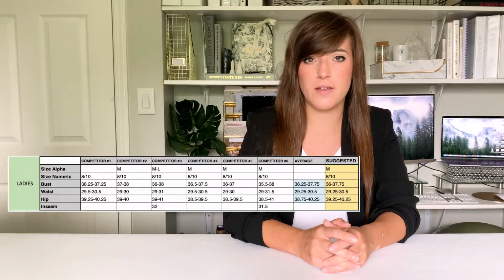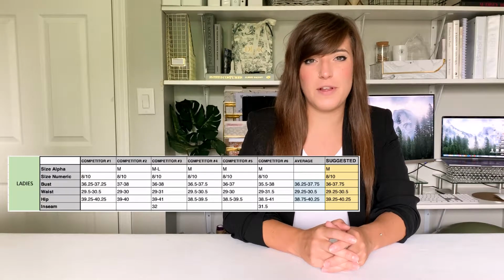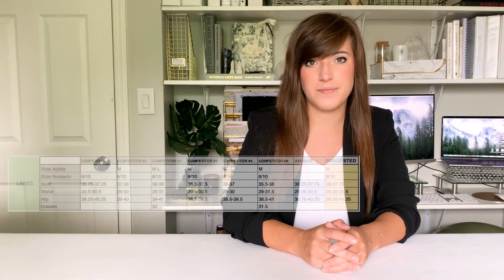DIY Size Charts and Grading for your Apparel Brand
Learn to research and create your own brand size chart. I share my process for determining a brand specific size chart and grade! Save time and skip the DIY with my standard size charts and grade in the shop on my website. I offer all of my content for free, no email required, so a little bit of sharing goes a long way! If you found this helpful, please consider liking, commenting, and sharing it with your fellow creatives.

00:12 – Determining your ideal customer body type and ease over body
00:50 – DIY Size Chart
03:45 – DIY Grading